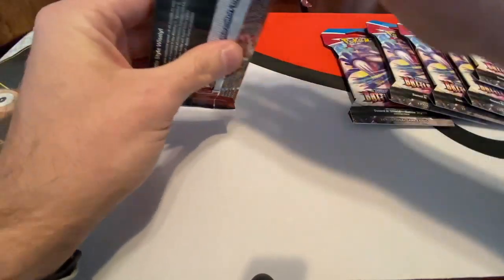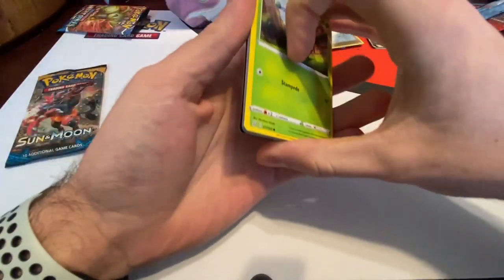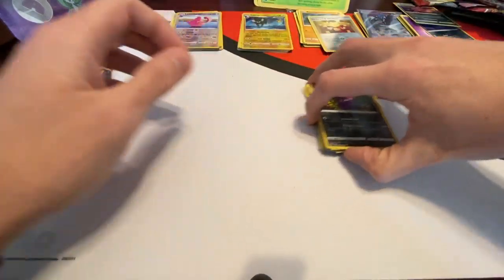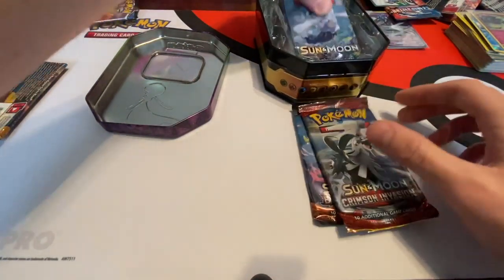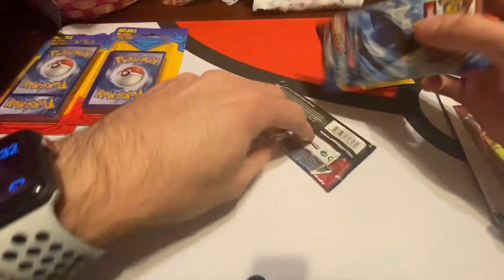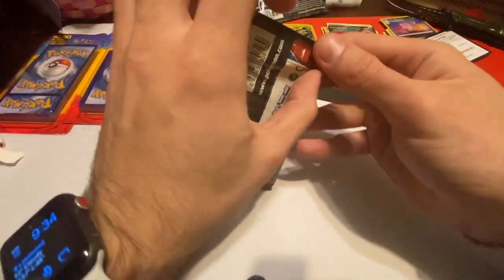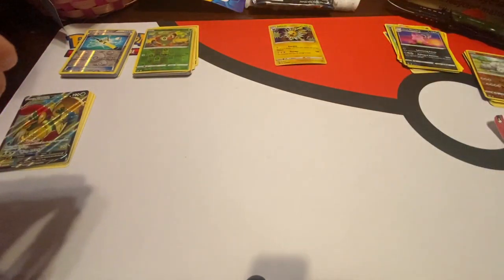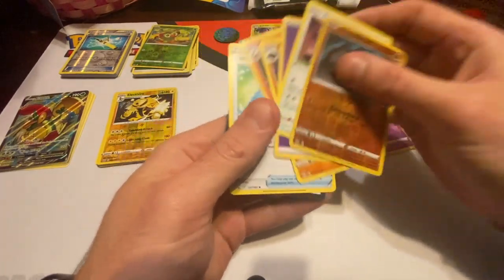Battles Styles Opening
Opening Battles Styles booster packs and Tin with Sun and Moon